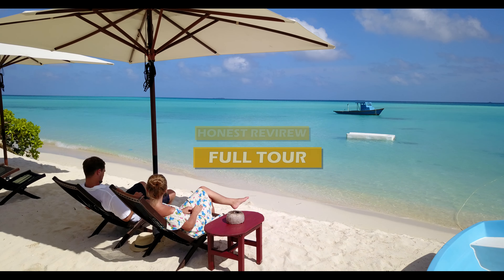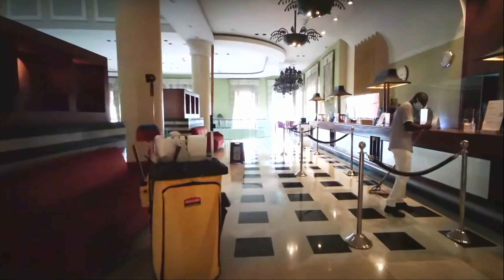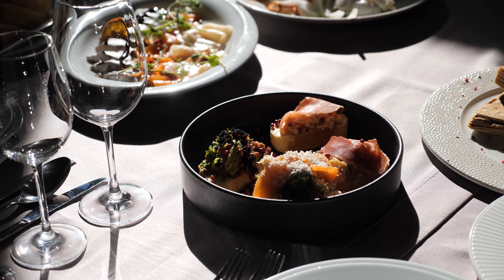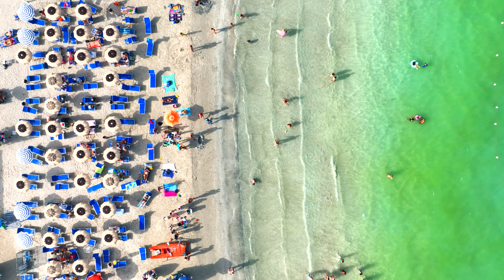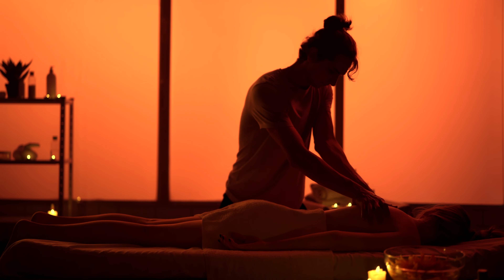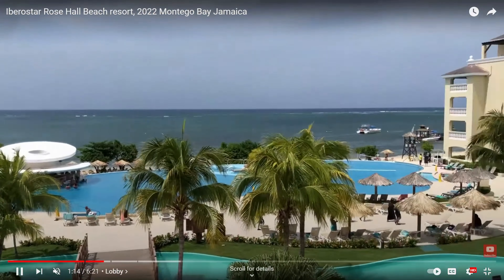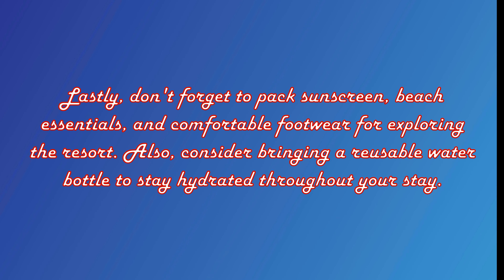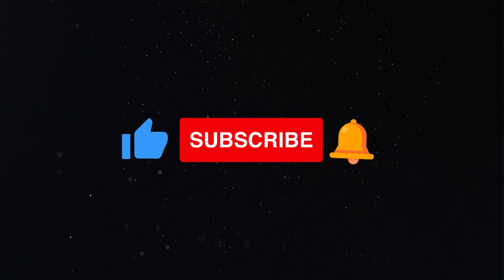Iberostar Rose Hall Beach Resort Montego bay Jamaica | ( Review & Tour)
Iberostar Rose Hall Beach Resort
Iberostar Rose Hall Beach Resort Montego Bay Jamaica

Welcome to Iberostar Rose Hall Beach Resort, the perfect getaway in beautiful Montego Bay, Jamaica. This resort offers a balance of affordability and luxury, making it an ideal choice for travelers seeking a memorable vacation experience. With its prime location on Montego Bay's north beach, you'll be treated to stunning ocean views and have easy access to the pristine white sand.

Do you want an Iberostar Rose Hall Beach Resort review? If yes
then keep watching the video. Relax and unwind in the infinity-edge pool, complete with a swim-up bar where you can sip on refreshing cocktails while enjoying the views of Iberostar Rose Hall Beach Dominicana punta cana. Indulge in pampering at the expansive spa, and families will appreciate the kids' club, ensuring that the little ones are entertained.

This Iberostar Rose Hall Beach Resort Montego Bay Jamaica video also showcases the various room types including junior suite ocean view or oceanfront suite and the resort weddings, beach, food, and restaurants.